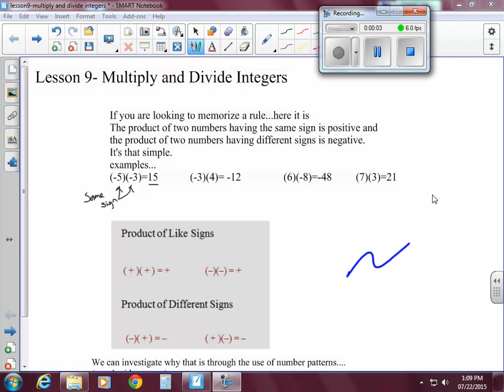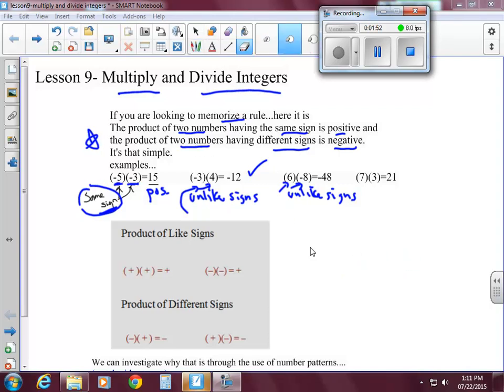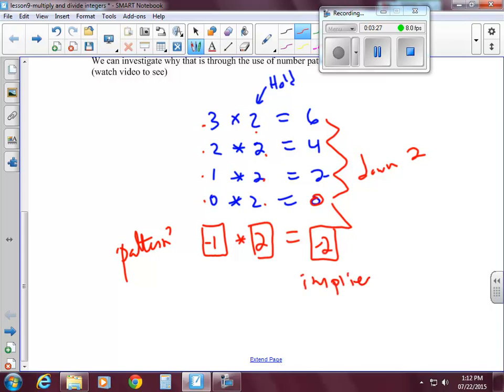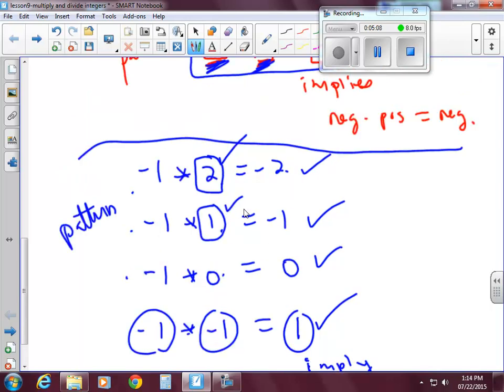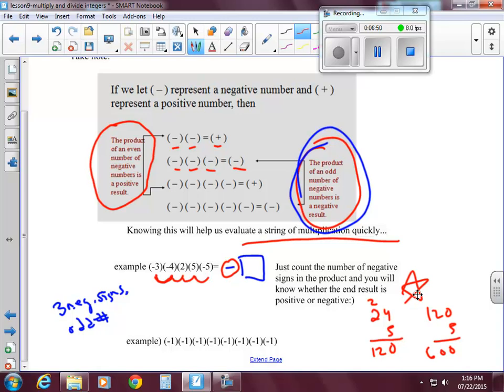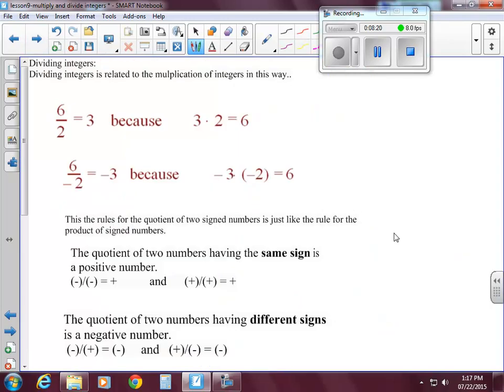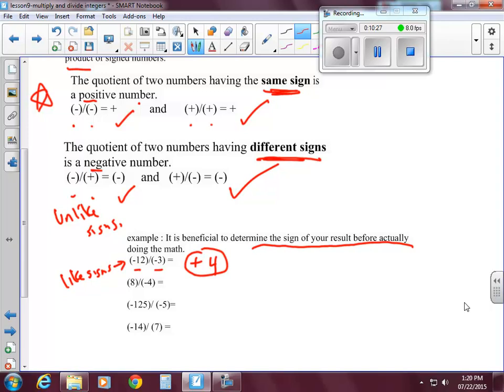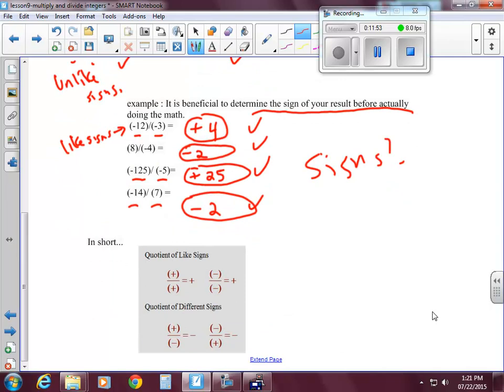prealg l9 multiply and divide integers